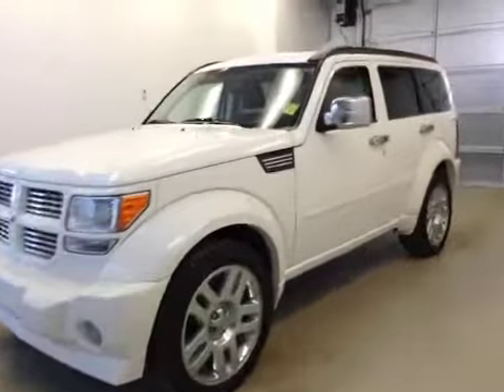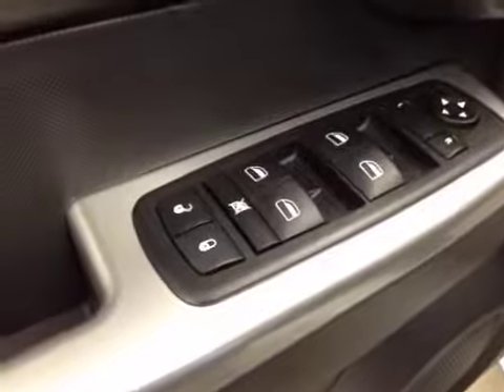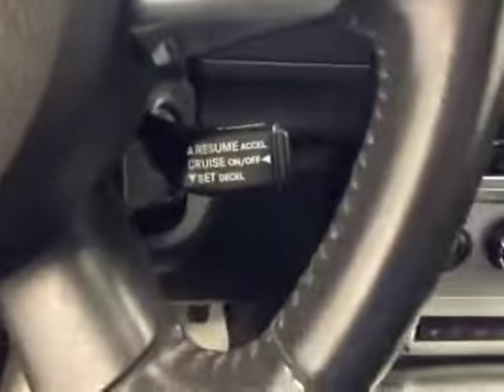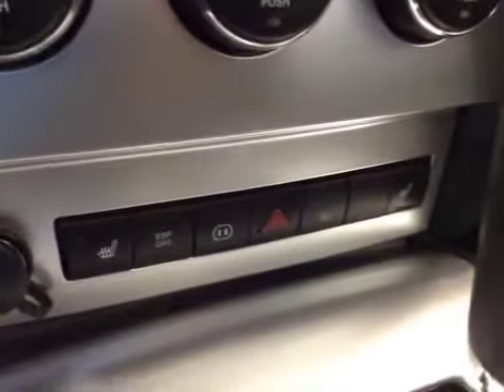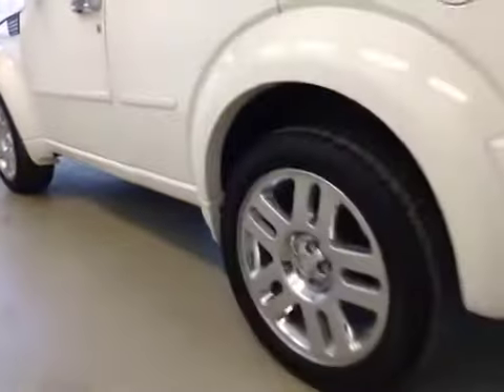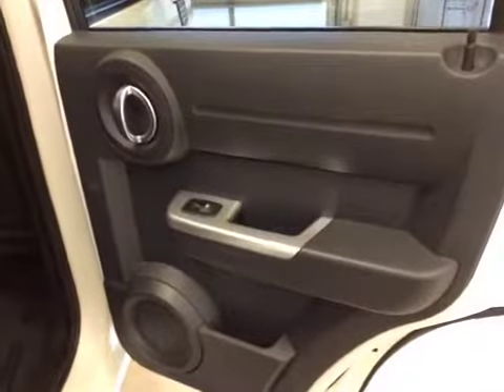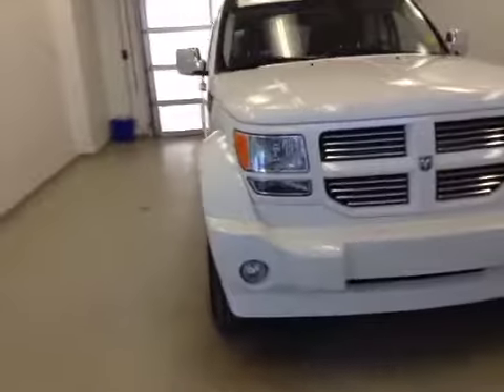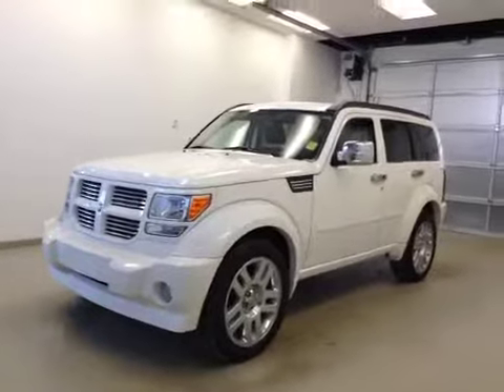2009 Dodge Nitro 4WD 4dr R/T | Davis GM Lethbridge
This is a 2009 Dodge Nitro 4WD 4dr R/T with 5-Speed A/T transmission White[PW1,Stone White] color and Dark slate gray interior color.  This video is recorded and uploaded by cDemo Mobile Inspector